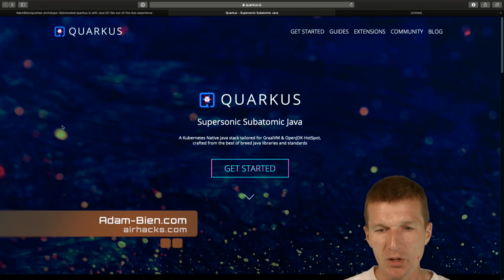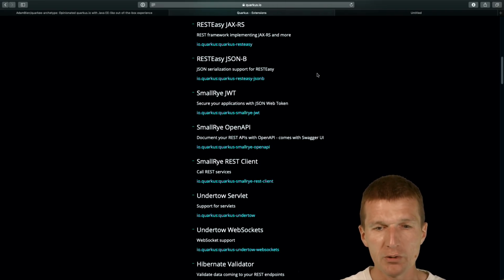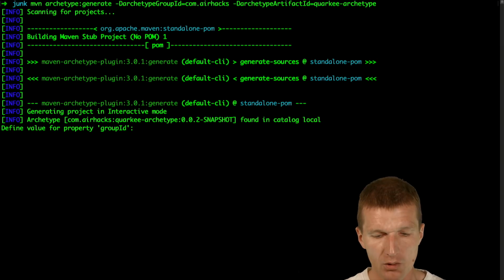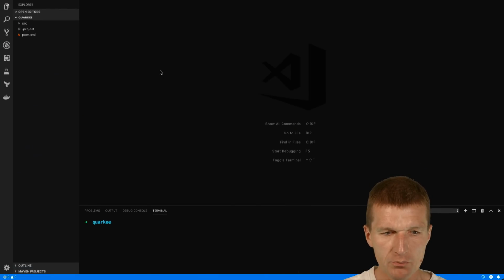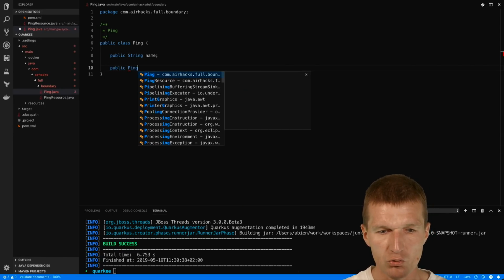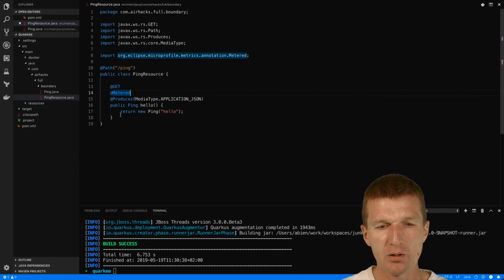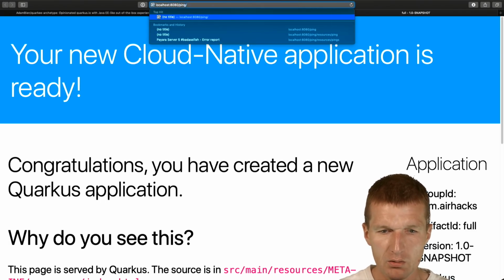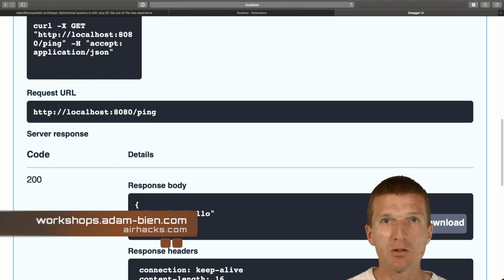QuarkEE -- quarkus.io quickstarter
QuarkEE is a maven quickstarter which creates a quarkus project with common MicroProfile / Java EE / Jakarta EE extensions out-of-the-box.